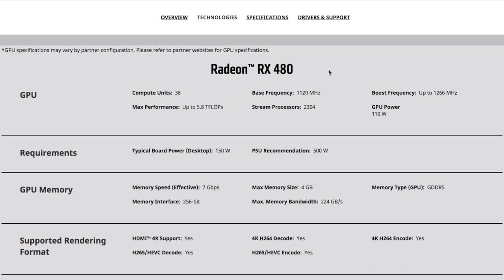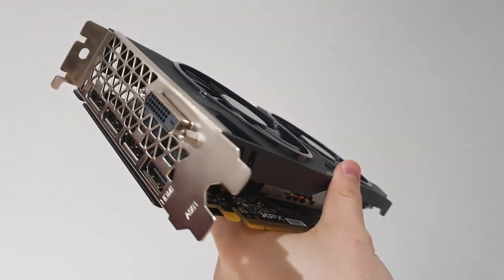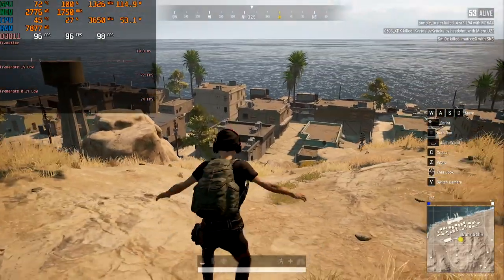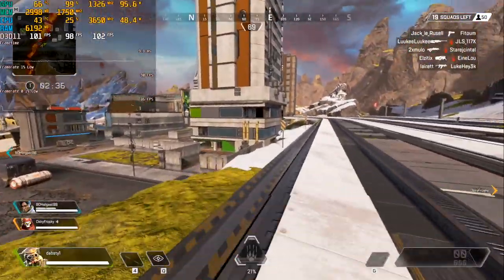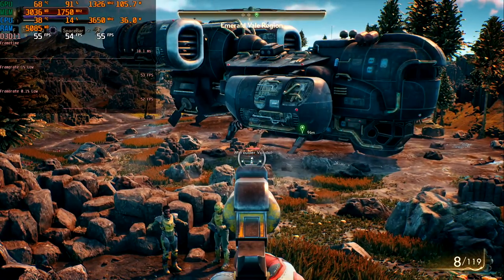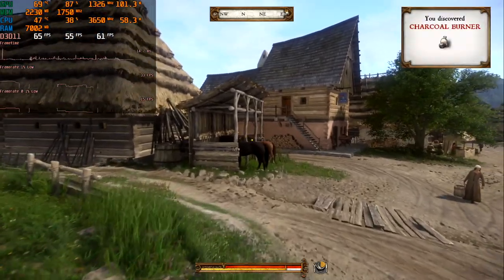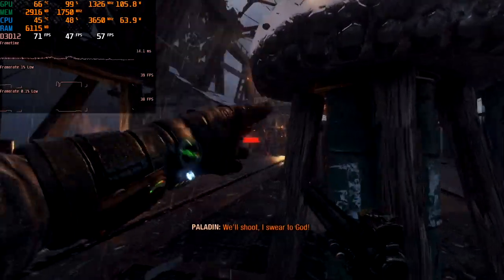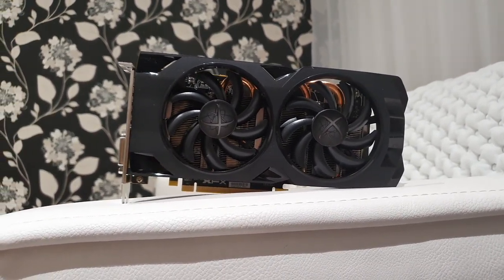🇬🇧 AMD RX 480 for $80 from Aliexpress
AMD RX 480 XFX from aliexpress

Hardware:
Mobo - PlexHD x99 v1.23
Memory - 16GB DDR4 2133Mhz
SSD from aliexpress 1TB
GPU - AMD RX 5700 XT Mech OC

5 EUR DISCOUNT on COMPUTERUNIVERSE
Use that code: FW6O4TIM

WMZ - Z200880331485